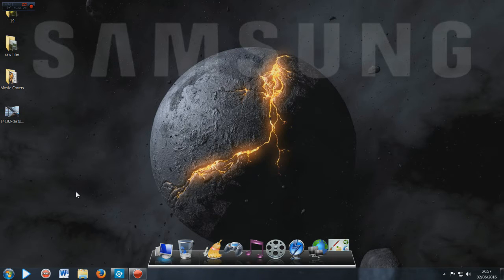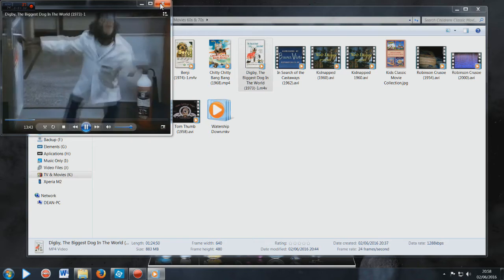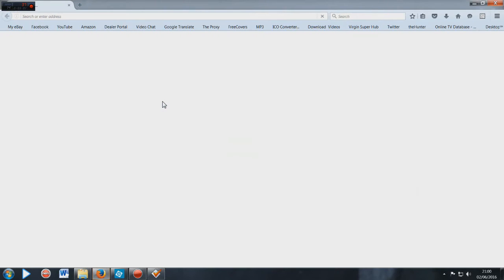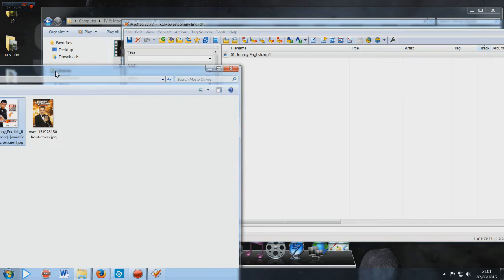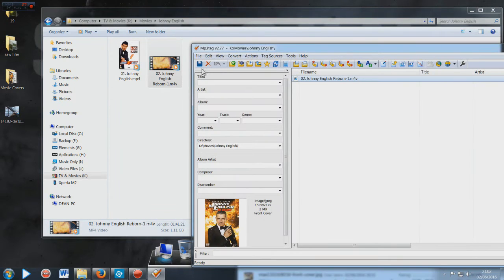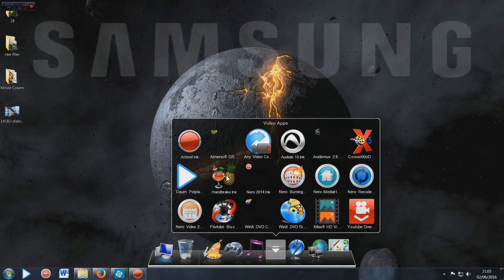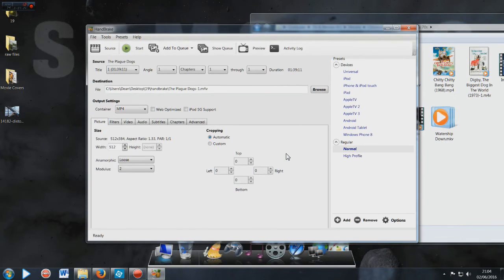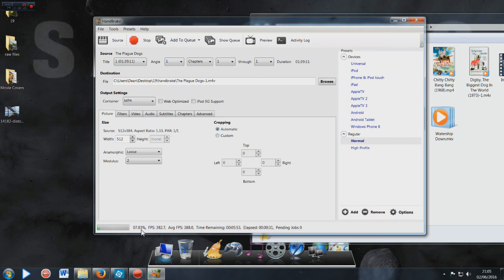How To Tag Video Thumbnails To DVD Covers (Easy Way)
EDIT. No need to convert your AVI files. Just change the file extension to MP4 and you will be able to drag them over to MP3Tag.
This will show you how to tag you movie files so you have the DVD cover instead of the basic windows thumbnail.
MP4 files.
It also shows you how to convert your AVIs into MP4s the easy way.
I am sorry but i cannot answer questions on whether the thumbnail works on TVs because there are so many different brands of smart TVs.